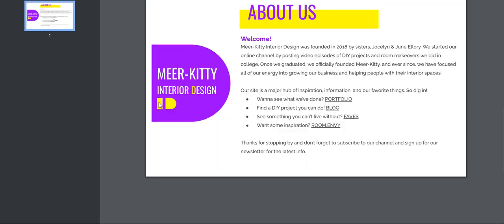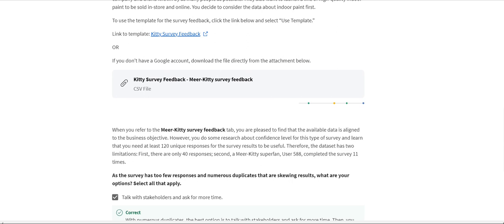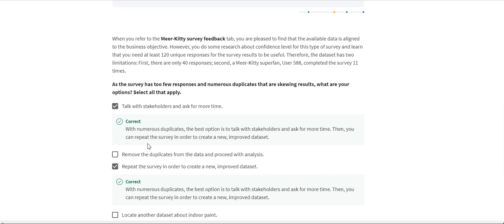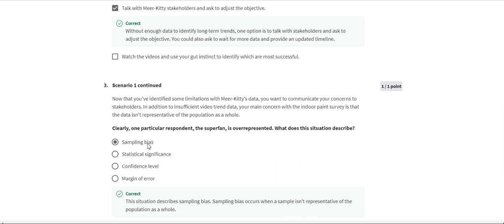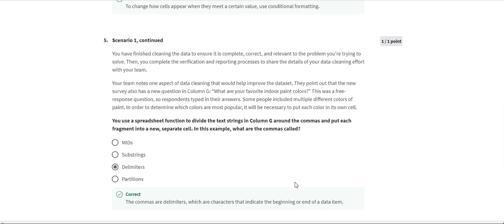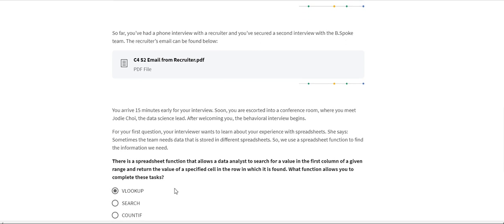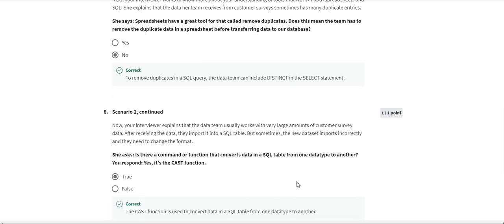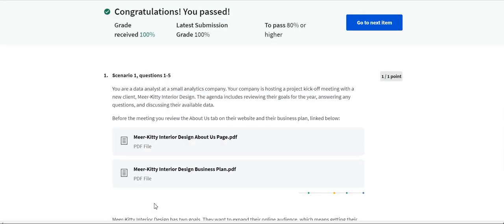Coursera - Process Data from Dirty to Clean- Course challenge Answer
Coursera - Process Data from Dirty to Clean - Course challenge assessment answer

Hello friends in this video and discuss about Coursera course Process Data from Dirty to Clean
 this course provide by Google and this video about the  final Assessment of this course Assignment name-Course challenge assessment answer

Process Data from Dirty to Clean